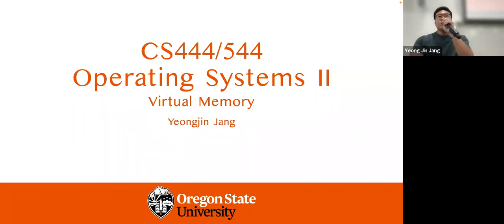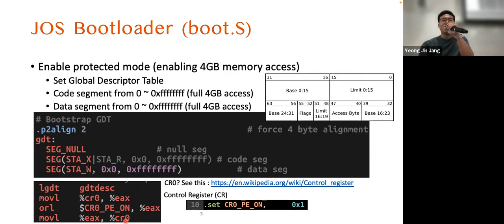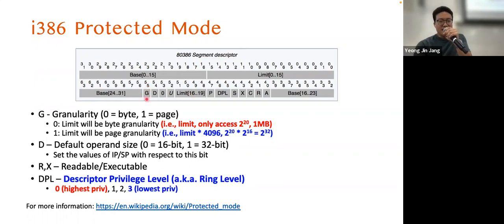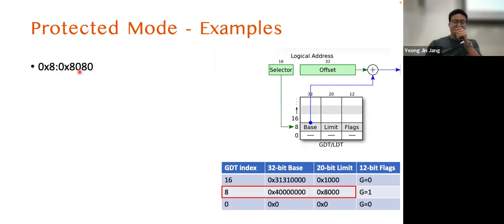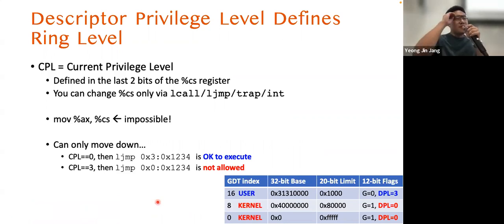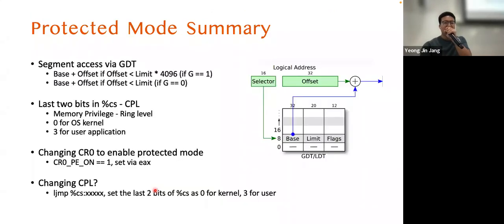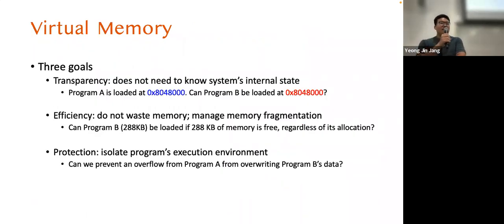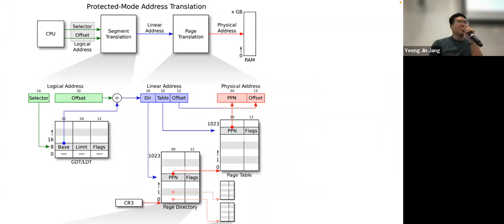CS 444/544 OS II Fall 2022 Lecture 3 -- Protected Mode, Segmentation and Paging